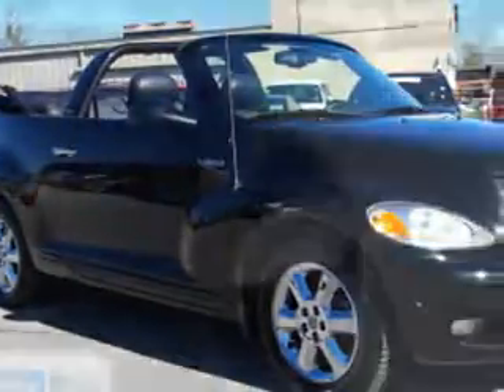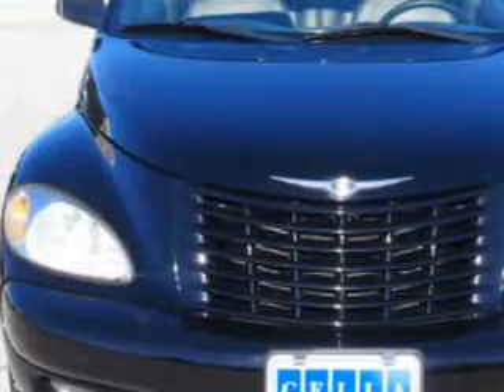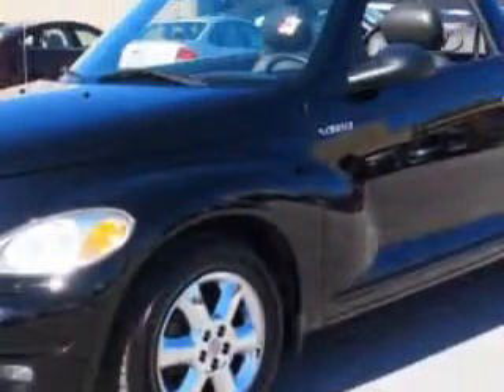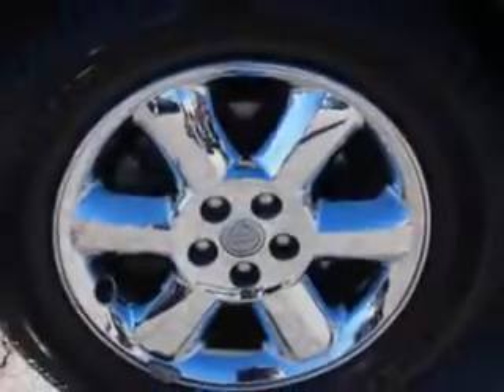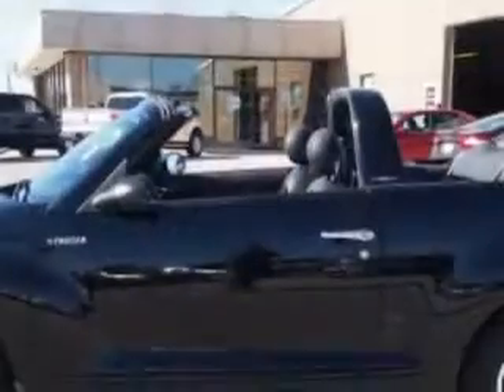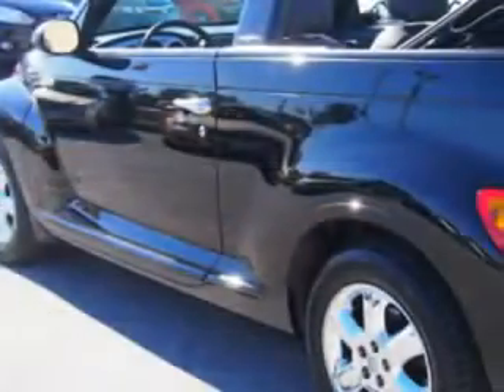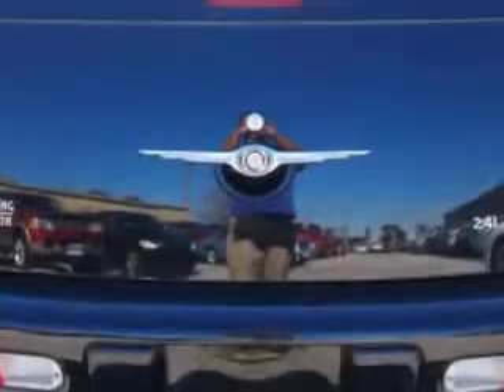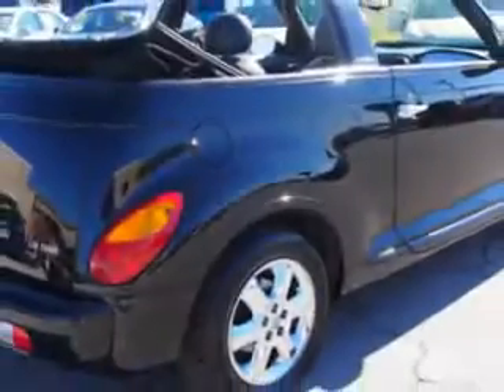Chrysler PT Cruiser, Cella Ford- New Bern, NC 28561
Chrysler PT Cruiser, Cella Ford imagine driving this BLUE 2005 Chrysler PT Cruiser, equipped with a 4 Cyl. engine and an automatic transmission with only 15,903 miles. enjoy this great car with features like power driver's seat, premium sound system, cassette player, cruise control, tinted glass, driver side air bag, passenger's front airbag, security system, power convertible top, and much more. Feel the wind in your hair, enjoy the drive, and have peace of mind in this 2005 Chrysler PT Cruiser. see us at Cella Ford today!

miles- 15,903

vin- 3C3EY55E35T334554

Cella Ford